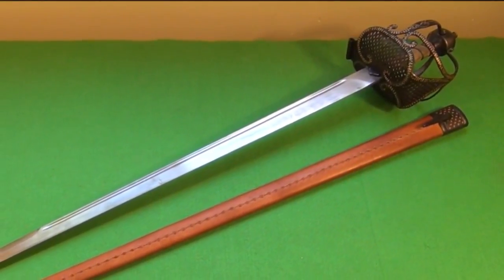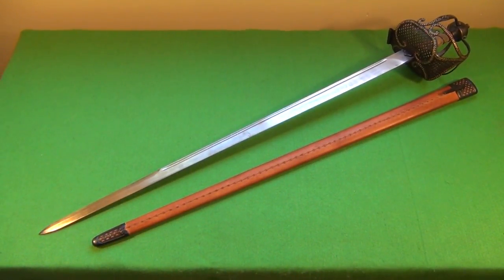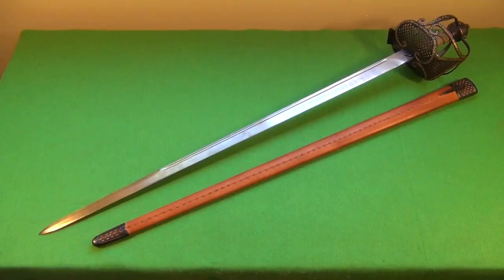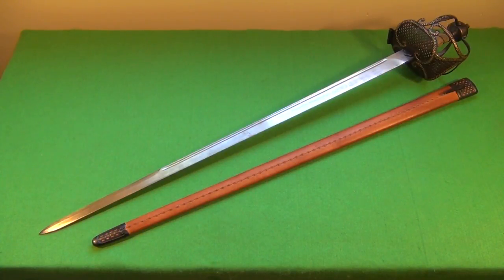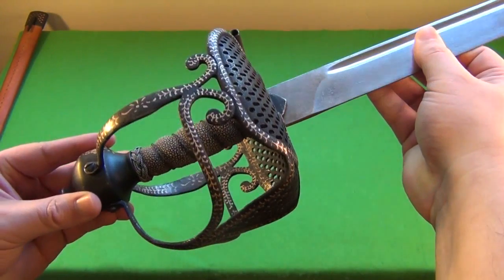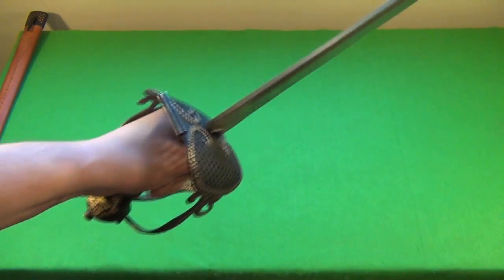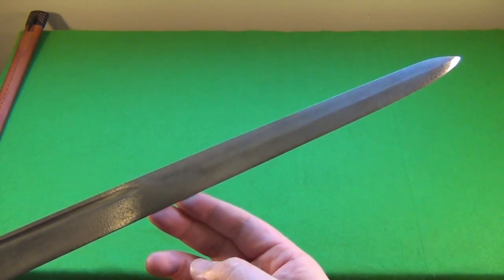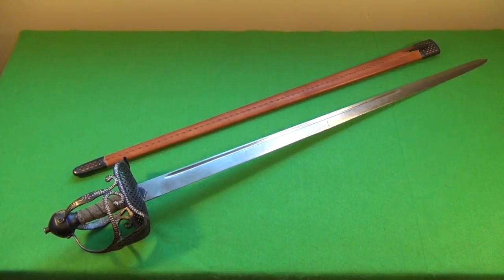Paul Chen Hanwei Forge Cromwell Western Sword Review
Overall Length: 39.5 inches
Blade Length: 32.75 inches
Steel: High Carbon
Weight: 2 pounds 15 ounces
Notes: Steel guard, antiqued finish, wire wound sharkskin grip.
Scabbard: Wood and leather with steel accents.
Price: $282

The Hanwei Cromwell Sword is an accurate reproduction of the mortuary hilt style sword carried by Oliver Cromwell in the 1649 Battle of Drogheda. The Mortuary Hilt sword is said to be a close relative of the English basket hilt sword and, often issued to cavalry, is an ancestor of later cavalry sabers.